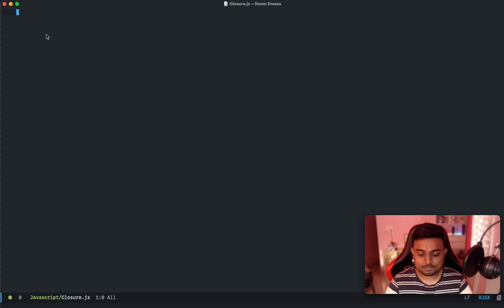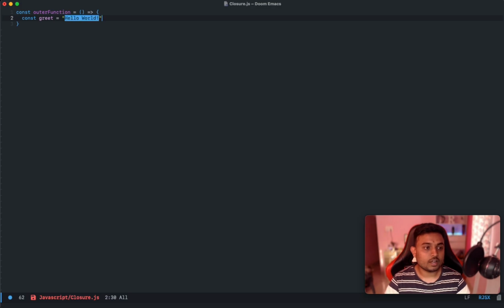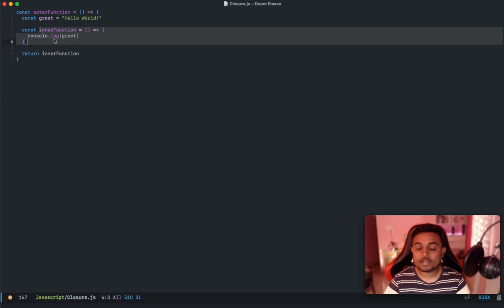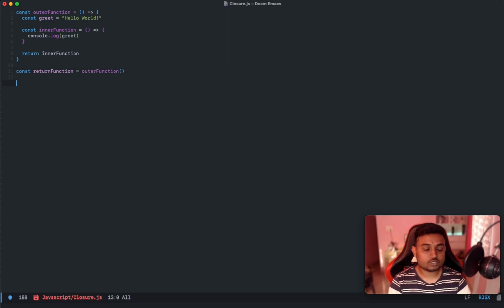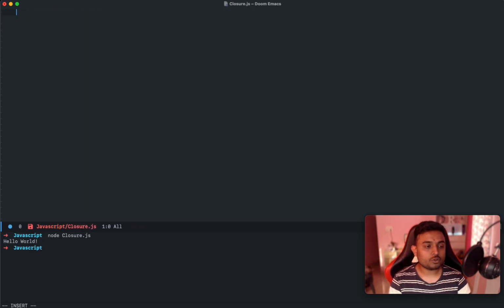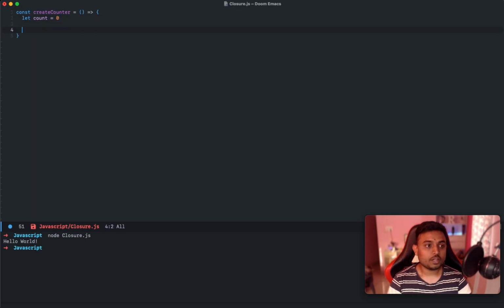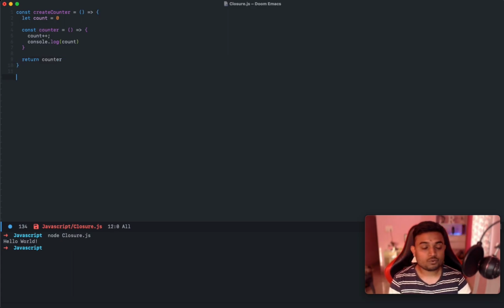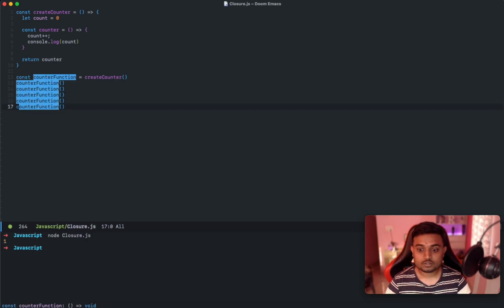Mastering Closure in JavaScript: A Comprehensive Guide for Beginners and Experts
Learn everything you need to know about Closure in JavaScript with our comprehensive tutorial. Discover how Closure can help you write more efficient, secure code, and unlock the full potential of JavaScript functions. Whether you're a beginner or an experienced developer, our expert guide covers all the basics, as well as advanced tips and tricks for optimizing performance. With real-world examples and best practices, this video is the ultimate resource for mastering Closure in JavaScript.

"Understanding Closure in JavaScript: Tips and Tricks for Optimal Performance"
"Exploring the Power of Closure in JavaScript: How to Write Efficient Code"
"Demystifying Closure in JavaScript: Clearing Up Common Misconceptions"
"The Ultimate Guide to Using Closure in JavaScript Functions"
"How to Leverage Closure in JavaScript for Better Code Security"
"Optimizing JavaScript Performance with Closure: Best Practices and Examples"
"Everything You Need to Know About Closure in JavaScript"
"Unlocking the Secrets of Closure in JavaScript: Advanced Techniques"
"JavaScript Closures: A Step-by-Step Tutorial for Beginners"
"Maximizing JavaScript Efficiency with Closure: Tips from Experts".